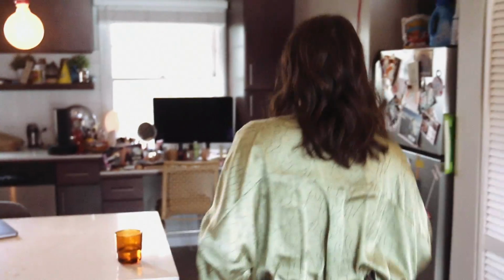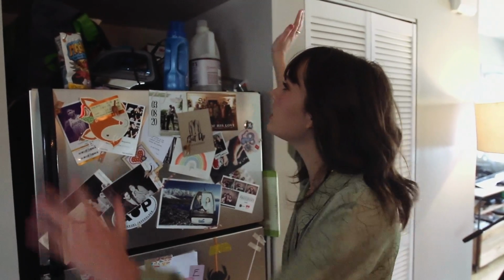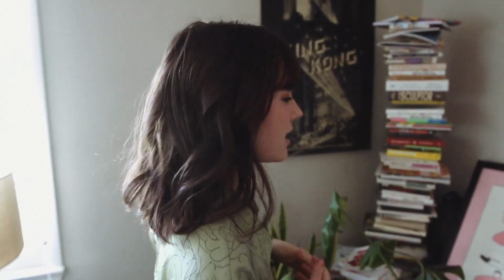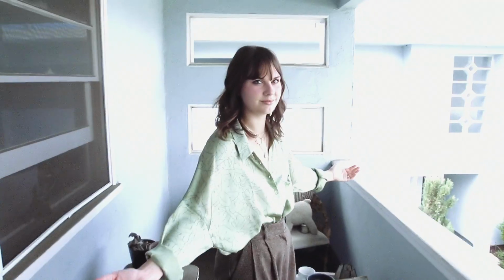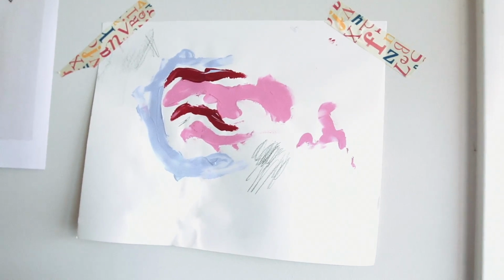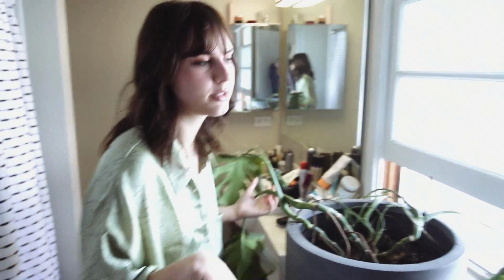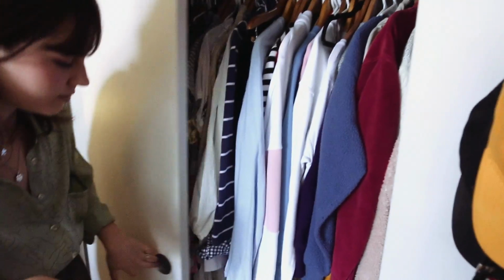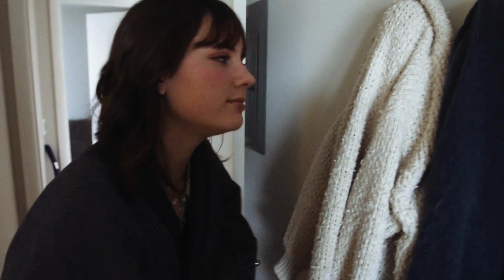A Very Chill Apartment Tour in Venice CA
Welcome to MY quarantine zone baby!! Also I'd like to note that in the video I say its been two solid days since we've left the house and as this is uploading, I'm realizing its more like 7 full days LOL. No, YOU'RE getting cabin fever! Anywhos, I said that I wanted to do more home related content on my channel and here it is madame! Hope you enjoy. If you have any further questions about my apartment, any of the furniture, whatevs, pls let me know!

PS: I genuinely cleaned up the place before showing it, but there's a level of clutter that will be ever present in my life. It is just how I'm wired and I didn't want to show you some super staged apartment tour. I think it's more fun to see the messiness of daily life anyway :)